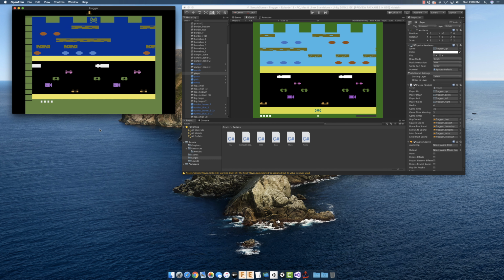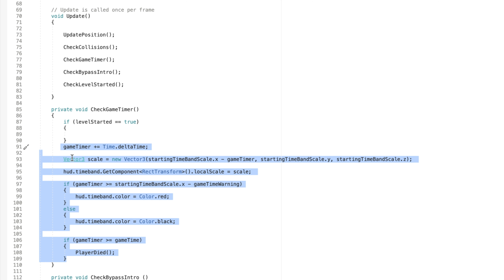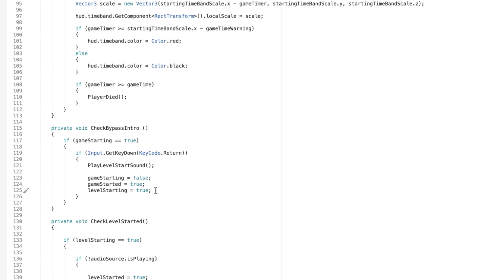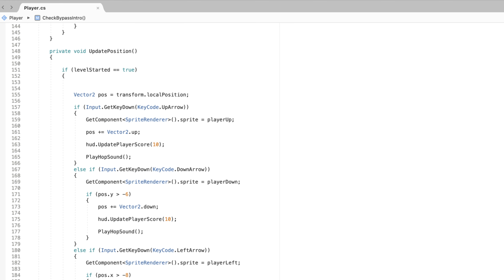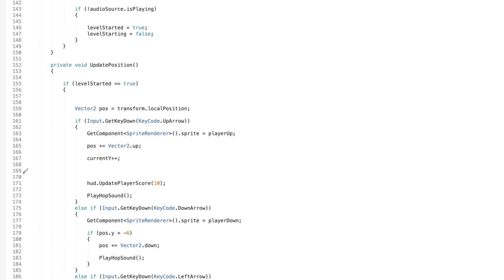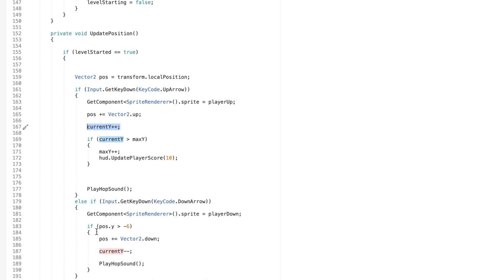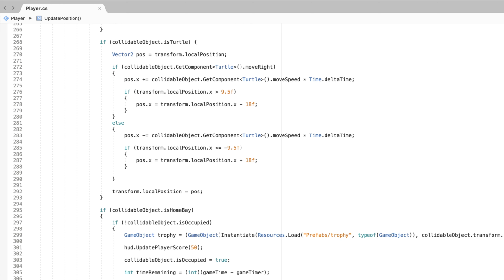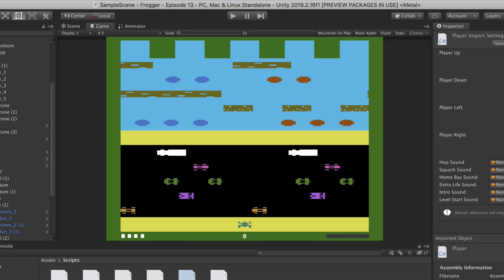How to make a game like Frogger - Part 13 - Oddities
Part 13 of How to make a game like Frogger in Unity 2018. In this part of the tutorial we start by adding some code to make sure that the timer doesn't start until the actual game has started and we finish it up by making sure that the player is only given points for going forward.